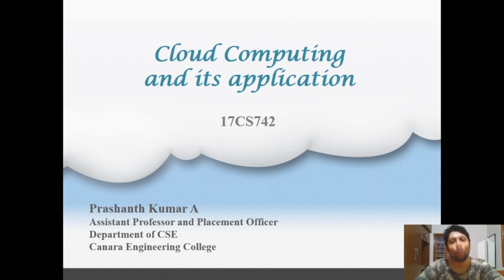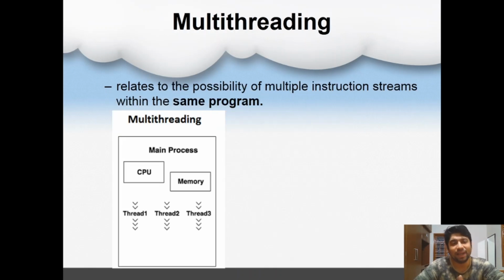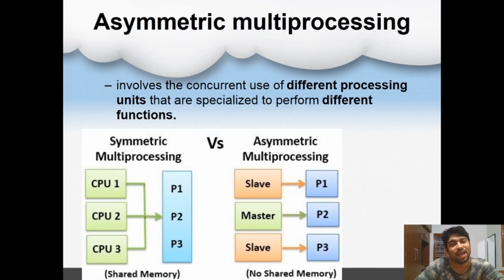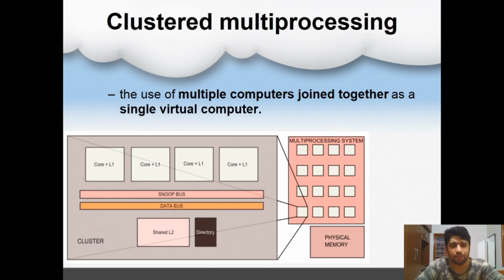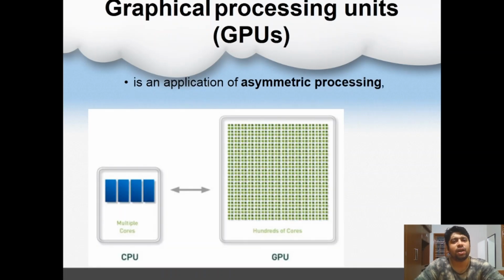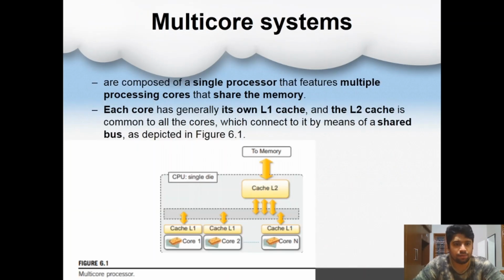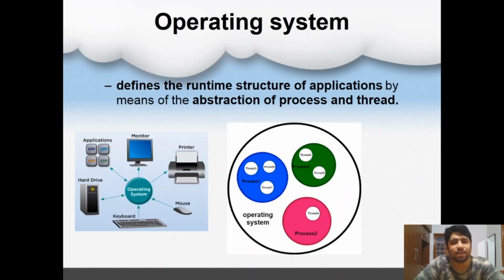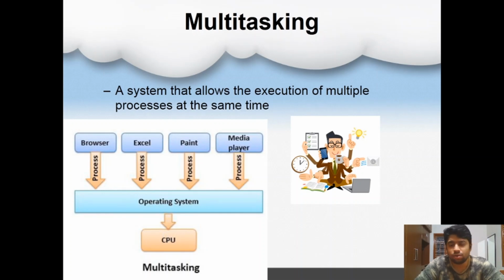VTU CC (17CS742) Introducing Parallelism for Single-Machine Computation (M3 L1)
This Video includes explanation of Introducing Parallelism for Single-Machine Computation.

Prashanth Kumar A ,Department of Computer Science and Engineering, Canara Engineering College, Mangalore